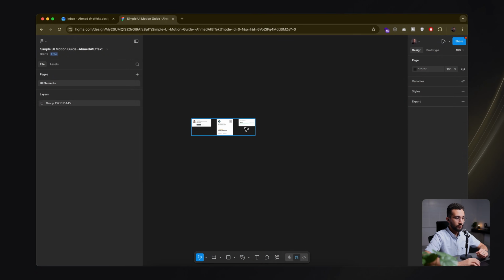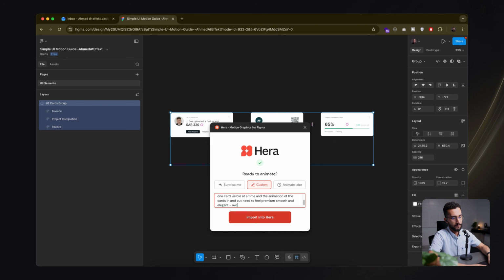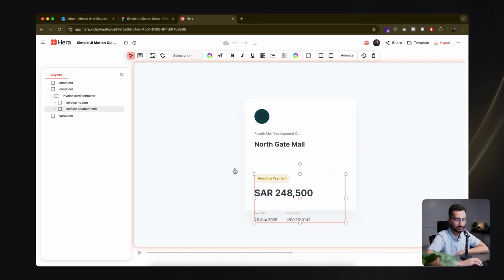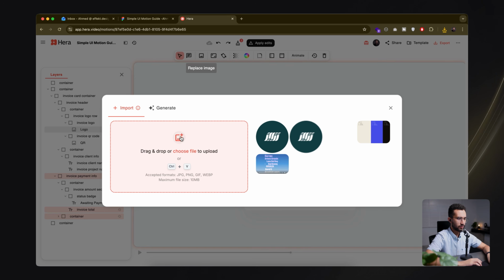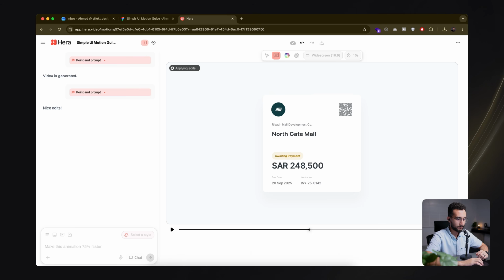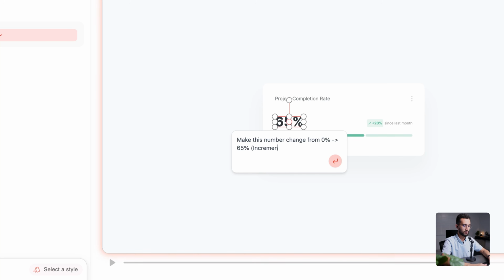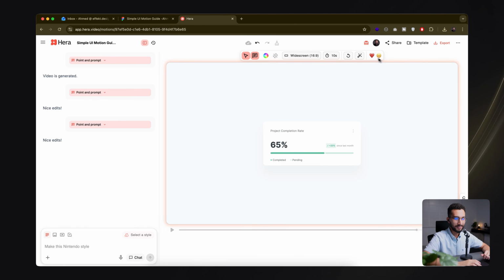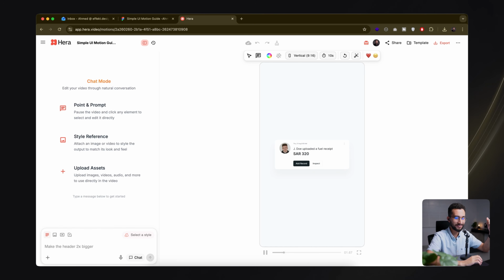How to Animate UI Designs With AI (No Motion Experience Needed)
Learn how to animate your Figma designs using AI in this complete beginner friendly tutorial. I'll show you how to turn static UI designs into polished animations in minutes using Hera, without needing any motion design experience or After Effects knowledge.

In this tutorial, you'll learn:
-How to import Figma designs directly into Hera
-Using AI prompts to generate animations in seconds
-Tweaking and refining animations using AI prompts
-Adjusting designs using the Hera canvas
-Exporting your final animation for social media or product demos

This workflow is perfect for designers who want to create UI animations, product videos, or motion mockups without spending hours learning keyframes.

Want access to the Figma file and Hera project from this video? Join the effekt community (free for now before it becomes paid)

Timestamps:
0:00 Intro and What We're Building
1:02 Importing Figma Designs Into Hera
4:10 First AI Animation Result
8:32 Point and Prompt Editing (Icon + Progress Bar)
15:05 Export Options and Who This Tool Is For

Tools mentioned:
Figma: Design tool for UI/UX
Hera: AI motion design tool